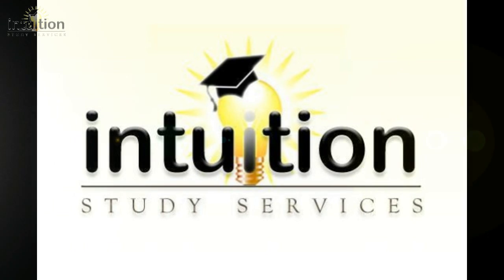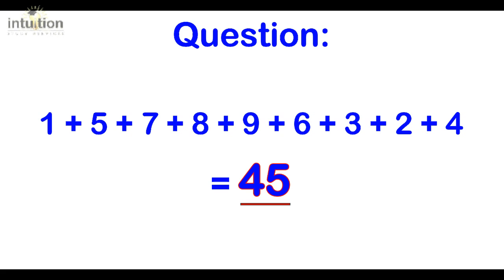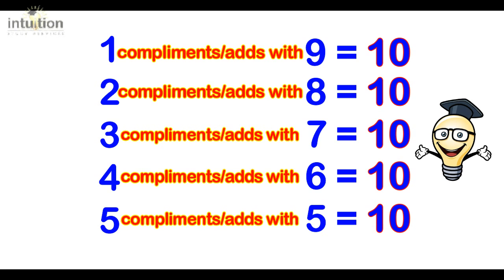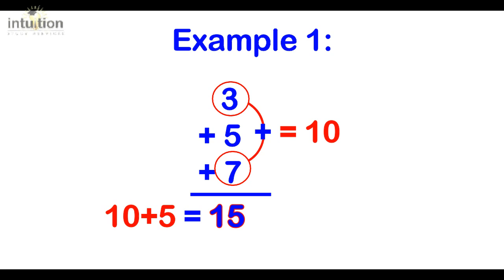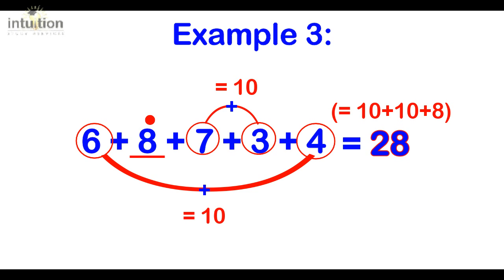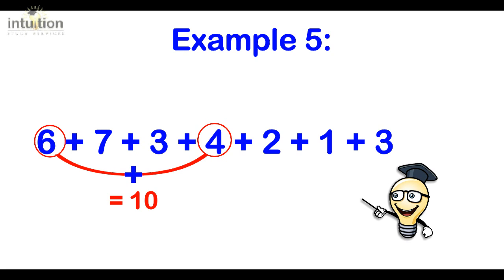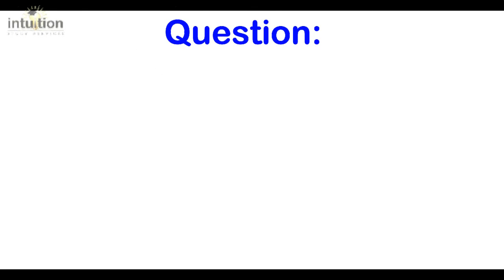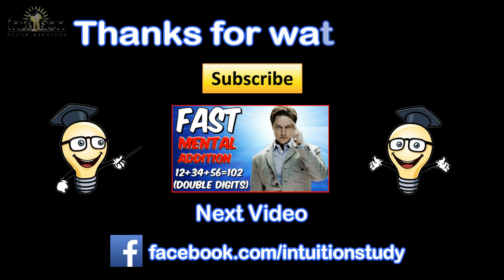HOW TO ADD: FAST MENTAL ADDITION TRICK for SINGLE digits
Learn how to mentally add a series string of single digit numbers lightning fast with this neat trick of compliments to 10 (or grouping to 10) method.